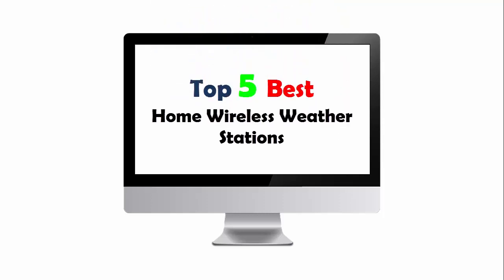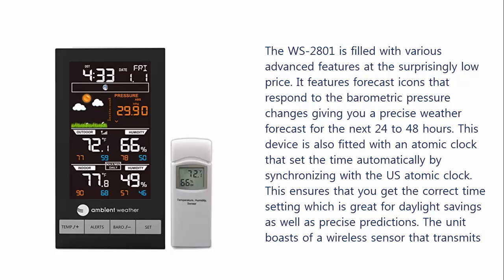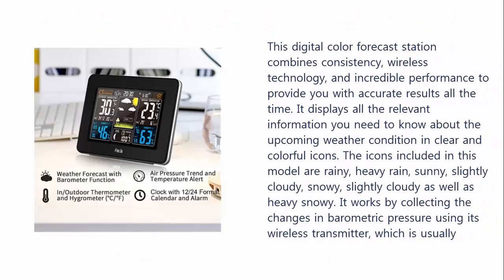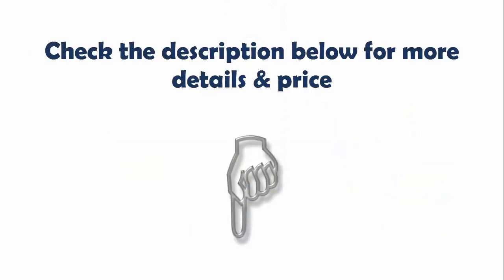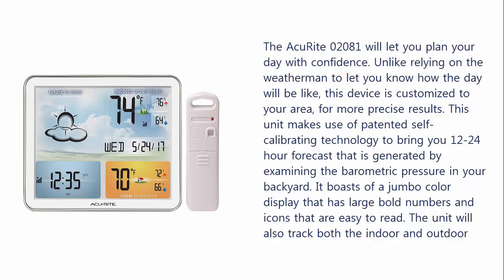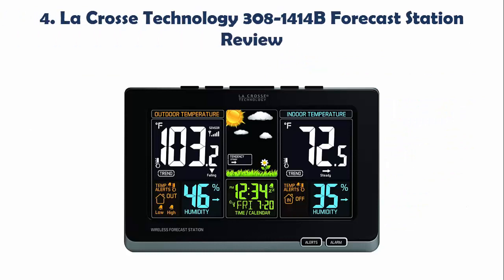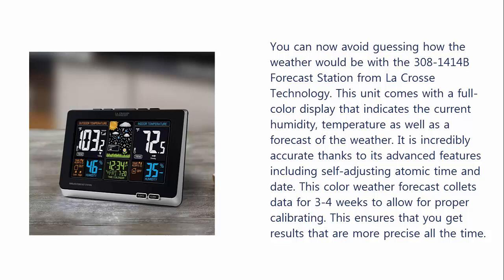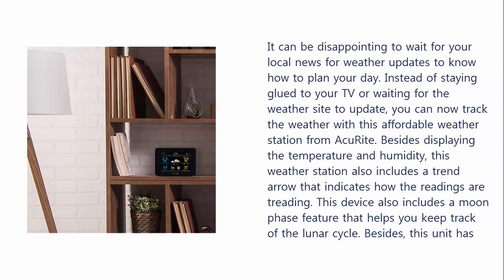Top 5 Best Home Wireless Weather Stations 2019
Best Top 5 Best Home Wireless Weather Stations List:

1. Ambient Weather forecast WS-2801 station Review

2.FanJu FJ3365 Digital Color Forecast Weather Station Review

3. AcuRite 02081 Home Weather Station with Jumbo Display Review

4. La Crosse Technology 308-1414B Forecast Station Review

5. AcuRite 02027A1 Color Weather Station Review